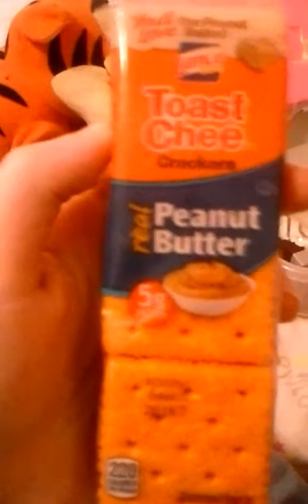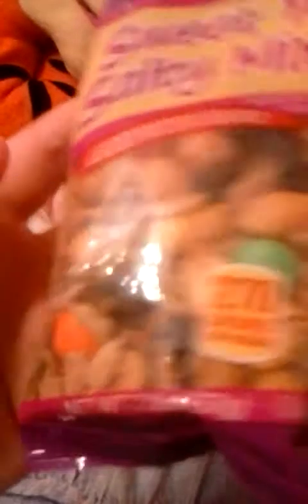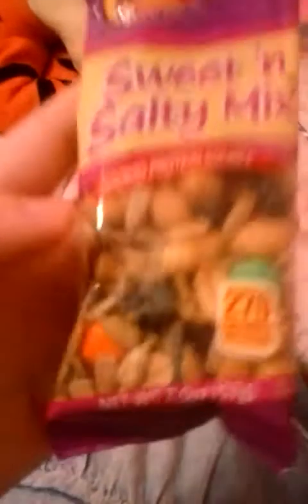What is your favorite snack?